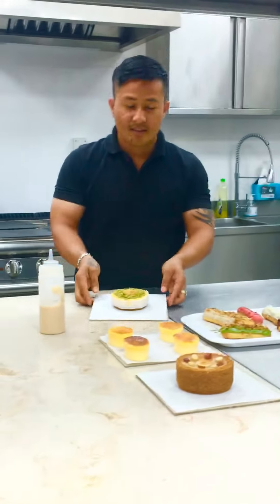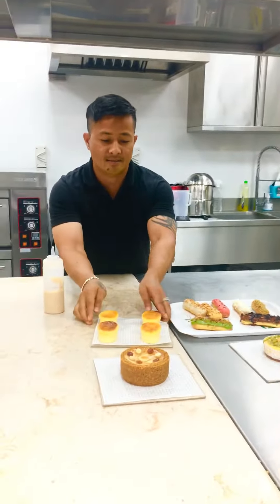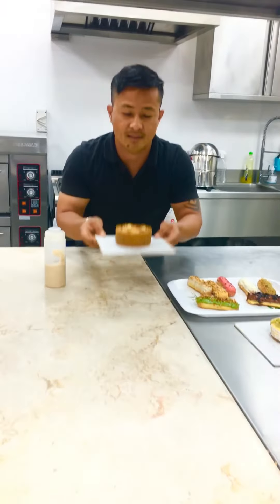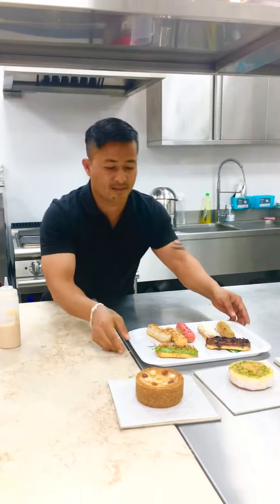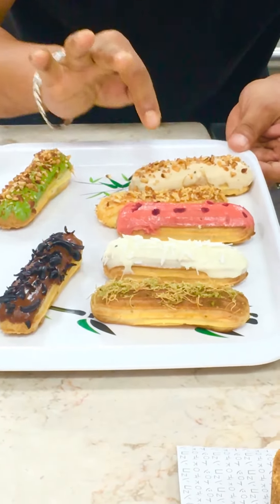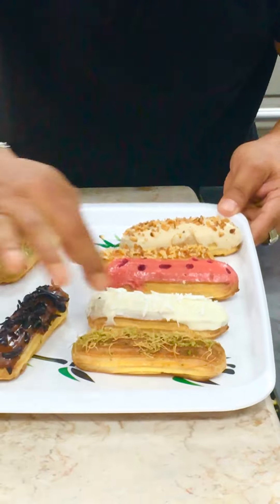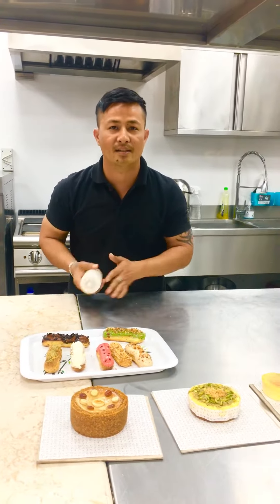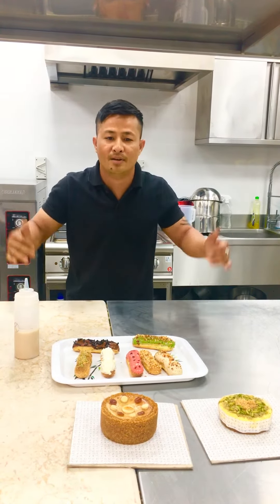Cheese cake नेपाली chef’s style